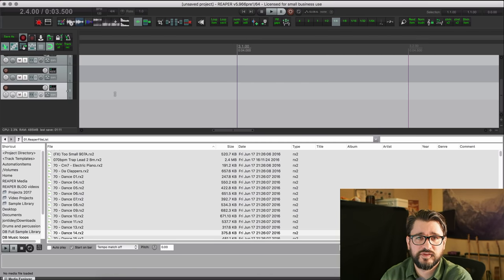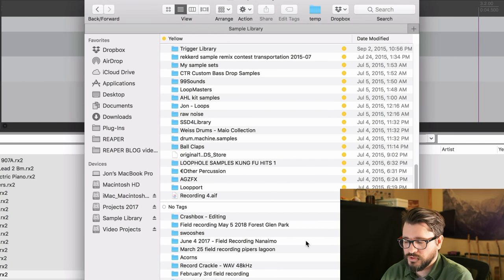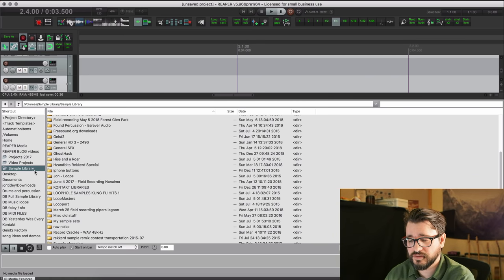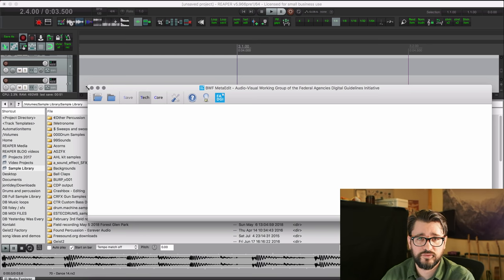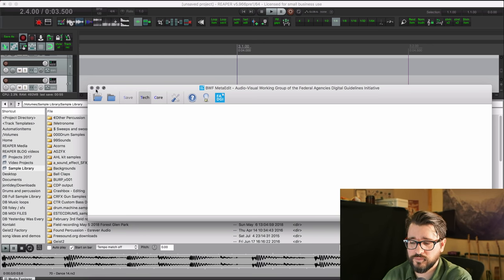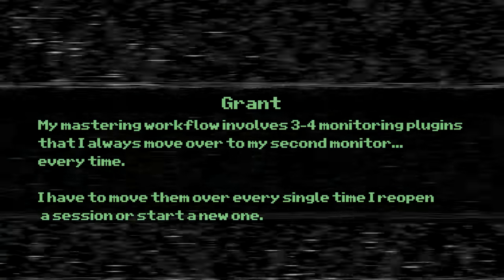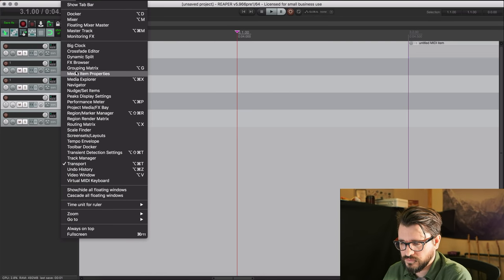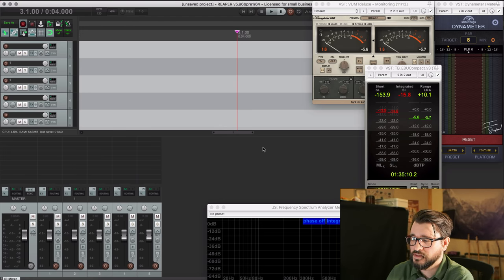REAPER Blog Q&A #32 - Organizing Loops; Everything you need and wanting more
It's time to answer some more questions from the community and in this one the topics are: organizing a loop library for easy recall, what are those headphones with the green cable, do you feel like you have everything, VST vs AU, storing and recalling plugin window positions.

01:09 - Question 1 - Organizing Loops
06:18 - Question 2 - What are those headphones, DIY cable
08:21 - Question 3 - Do you feel like you have everything / why we keep searching for gear
11:09 - Question 4 - VST vs AU format
12:52 - Question 5 - remember plugin window positions